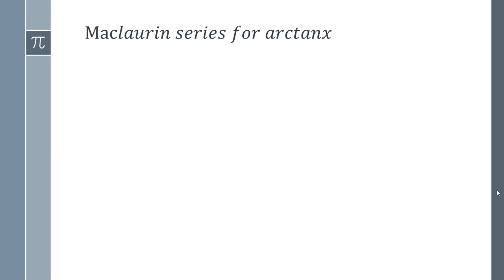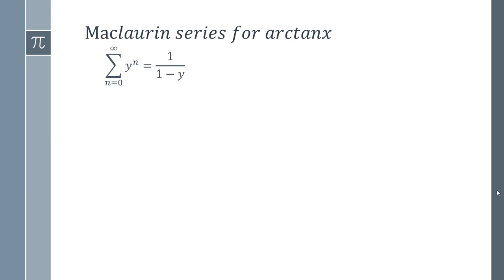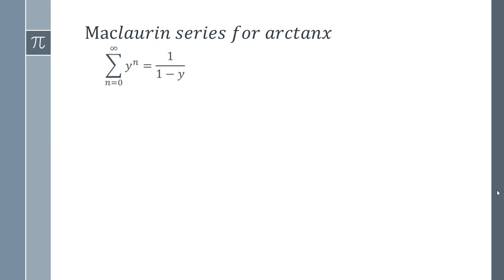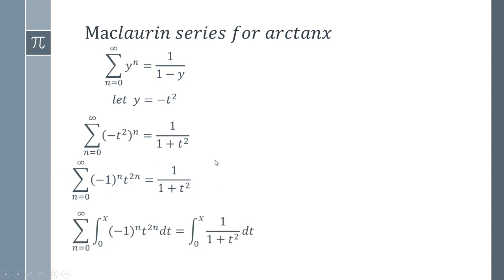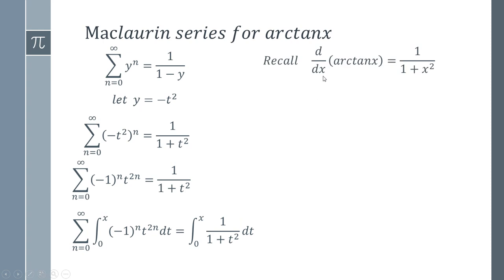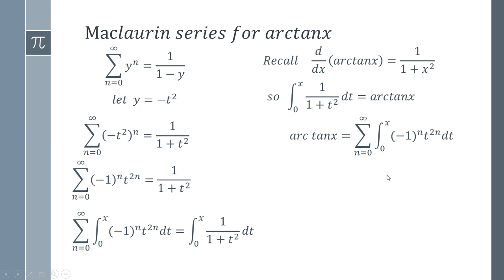How to Find the Maclaurin Series of arctanx (i.e inverse tanx)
In this video I will show you an easy step by step method for finding the Maclaurin Series of arctanx (also known as inverse tanx or tan^-1x). This video will use the simple Maclaurin Series of 1/1-y as the starting point of the proof.